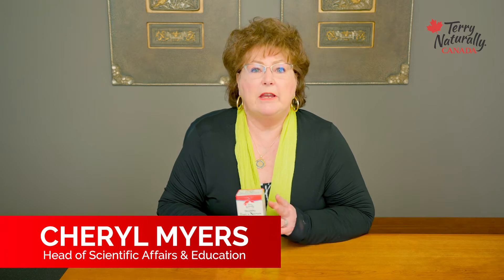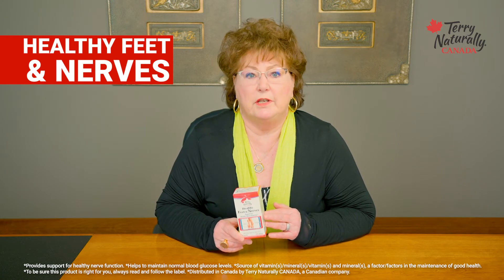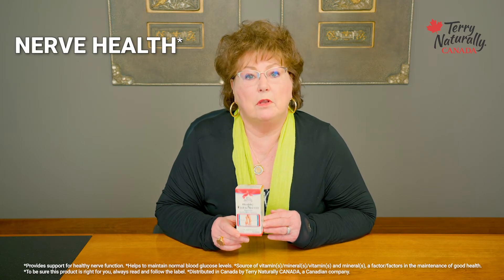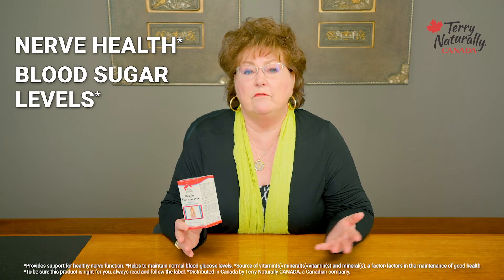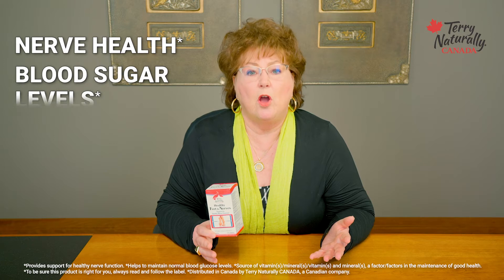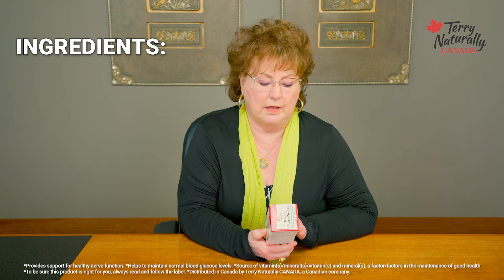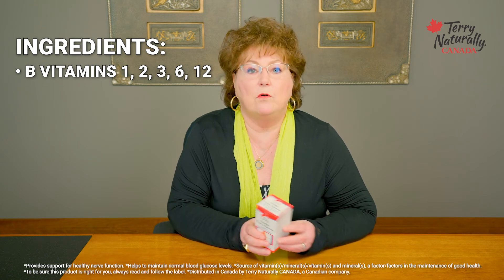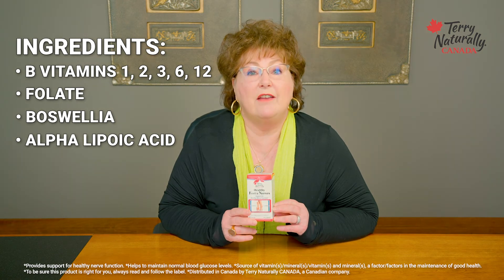Healthy Feet & Nerves from Terry Naturally CANADA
Are you ready to put your best foot forward?

The secret to the benefits you can feel when it comes to supporting healthy nerve function*, is the combination you will find in Healthy Feet & Nerves.

*Provides support for healthy nerve function.
*Helps to maintain normal blood glucose levels.
*Provides support for healthy glucose metabolism.
*Distributed in Canada by Terry Naturally CANADA, a Canadian company.
To be sure this product is right for you, always read and follow the label.